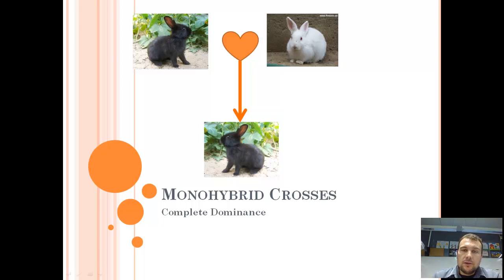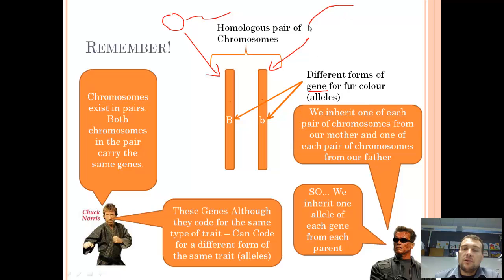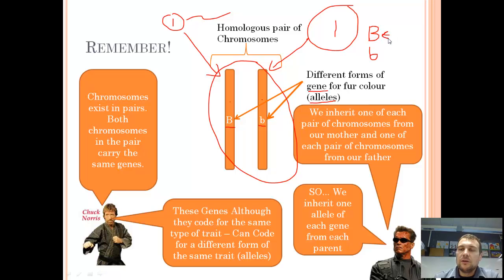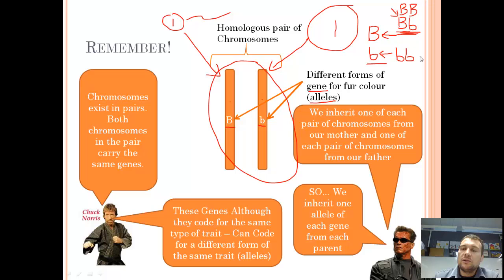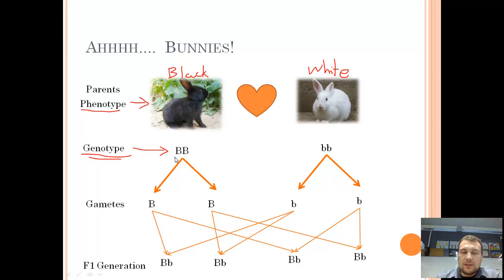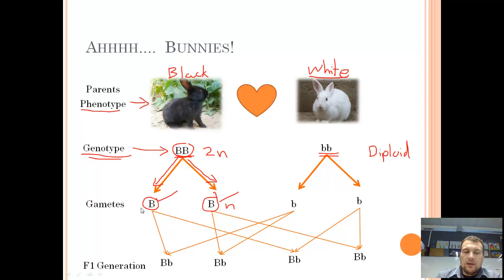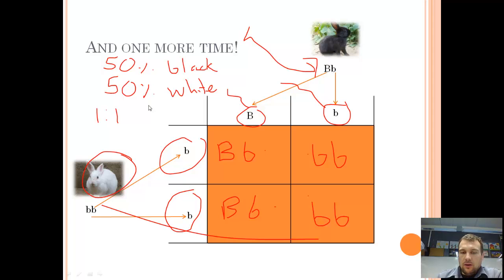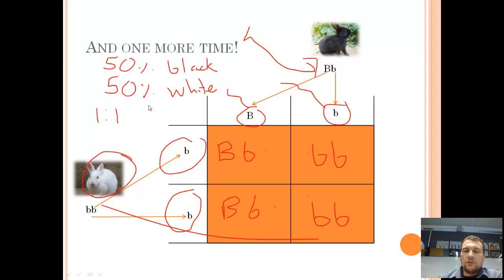Monohybrid crosses - complete dominance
A brief revision of monohybrid crosses to prepare you for the concepts needed for this paper.  remember to click the links to view the more in depth video on monohybrid crosses if you can't remember how.